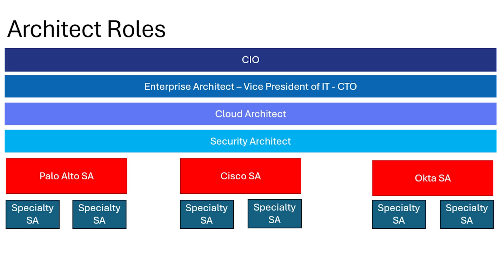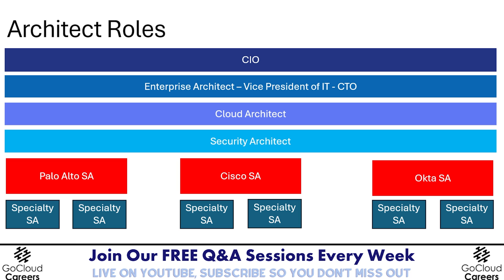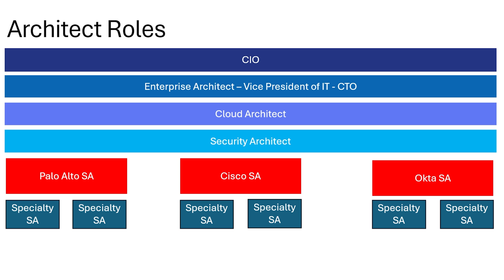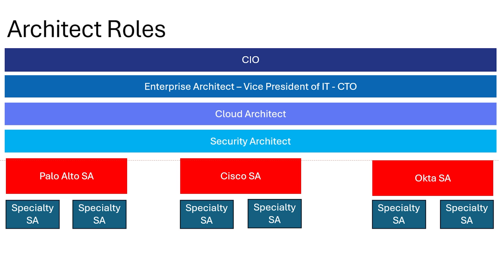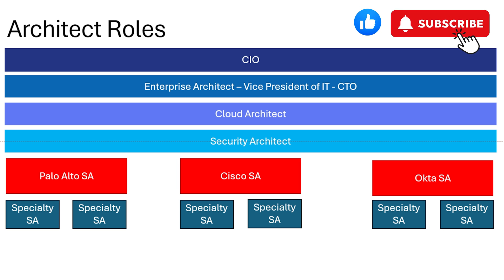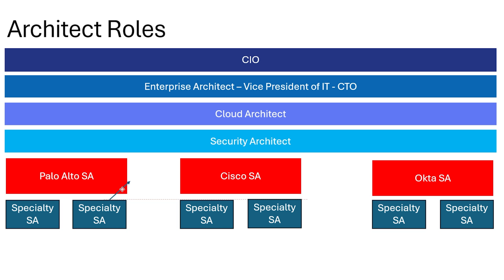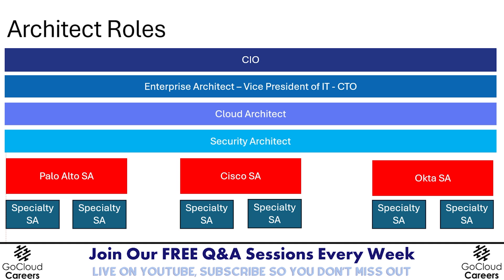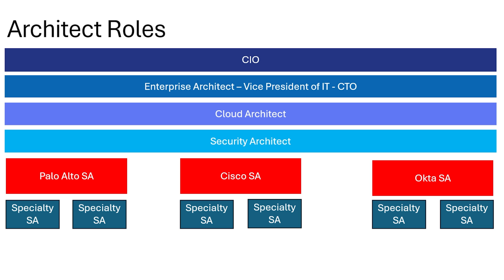Security Solutions Architect Role Explained: Strategy, Skills & Career Path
Curious about the Security Solutions Architect role and how it differs from a regular Security Architect? In this video, Security Solutions Architect Role Explained: Strategy, Skills & Career Path, we explain the Security Solutions Architect position, including the key strategy, skills, and career path needed to succeed.

We’ll break down the roles and responsibilities of a Security Solutions Architect, including how they bridge the gap between pre-sales and post-sales activities. Whether you’re considering a cloud security architect career or transitioning to a security solutions architect, this video will give you insights into the skills and mindset required to thrive in the role.

What You’ll Learn:
• Key skills needed for a Security Solutions Architect
• Differences between a Security Architect and a Security Solutions Architect
• Security Solutions Architect job description and typical day-to-day responsibilities
• Career growth and the path to becoming a Cloud Security Architect

FREE Career Resources for you! (Scroll Down for FREE Training Resources)